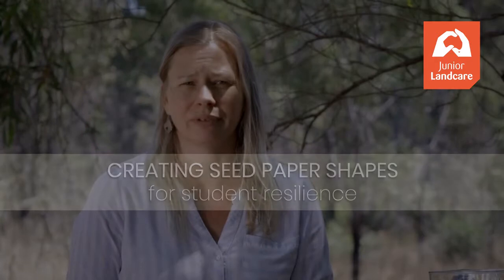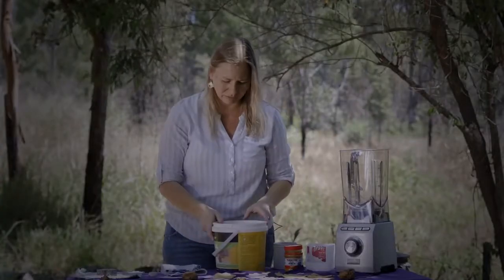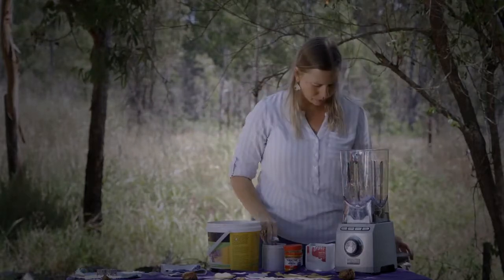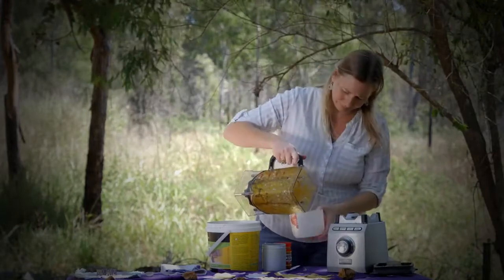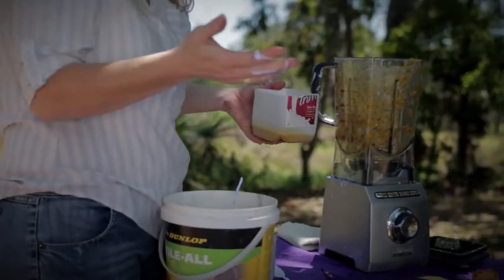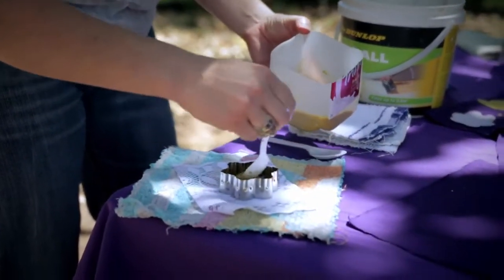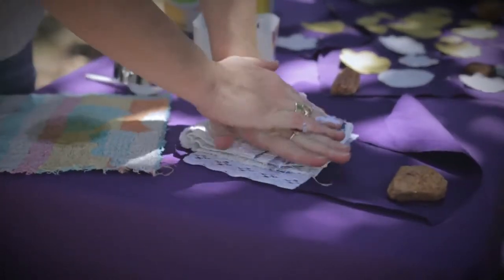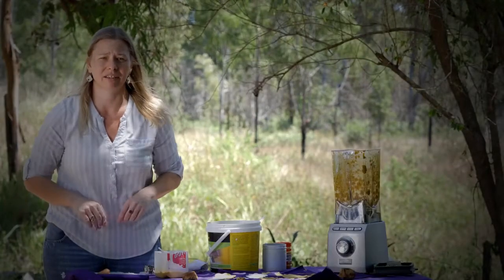Creating seed paper shapes for student resilience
Make a seed shape incorporating native seeds to help decorate and regrow a plants in a butterfly garden. This video supports the 'Enhancing student resilience through creating butterfly gardens workshop program from Junior Landcare.

What is Junior Landcare?

Junior Landcare provides children the opportunity to play an active role in ensuring the safe future of their environment.
Launched in May 1998, Junior Landcare recognises the vital role young Australians play in caring for the land, their environment and other natural resources. Junior Landcare connects young Australians with Landcare, one of the country’s largest volunteer movements. There are thousands of people and countless communities working together towards sustainable land use and undertaking on-ground action to protect, enhance or restore an area on behalf of the community.

Junior Landcare encourages continuous participation from childhood to adulthood so that the children of today, become the Landcarers of the future. Junior Landcare helps young Australians to develop skills, share knowledge, create experiences and foster connections with place and community.